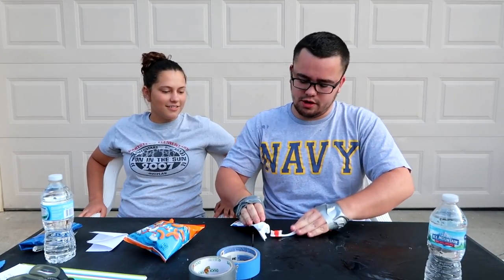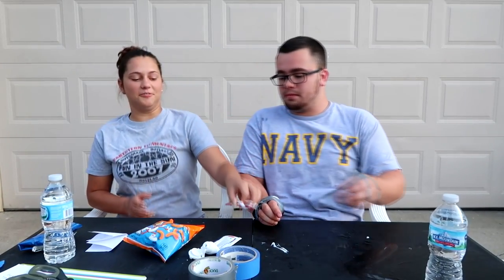NO THUMBS CHALLENGE!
Taping our thumbs to our hands and trying to do tasks that you usually would use your thumb for to see if you can do it without it.